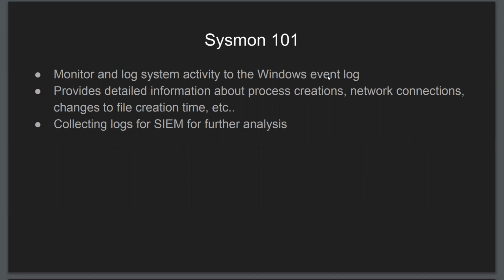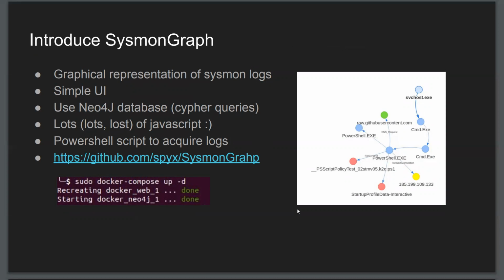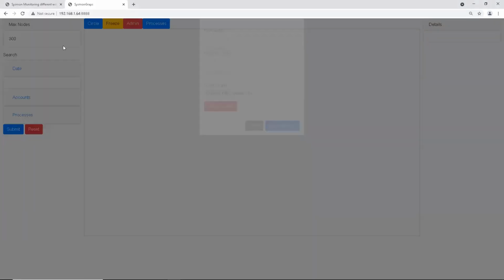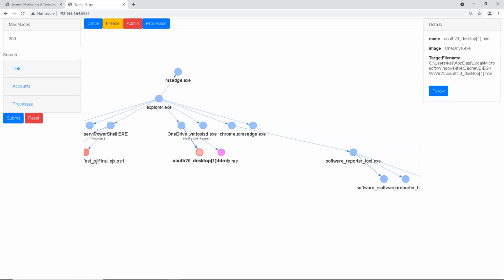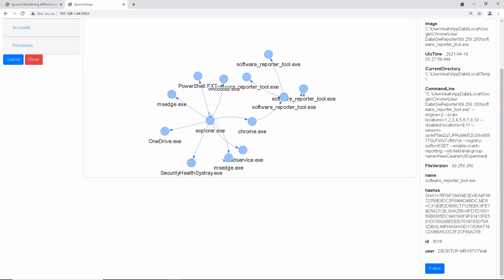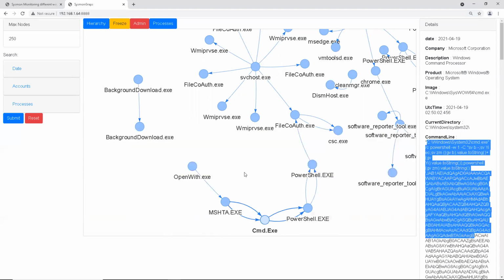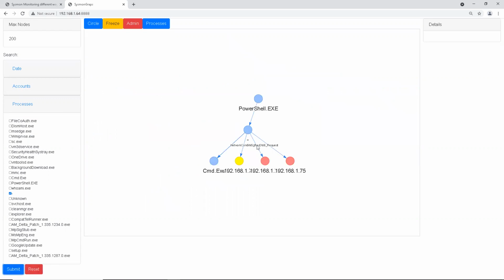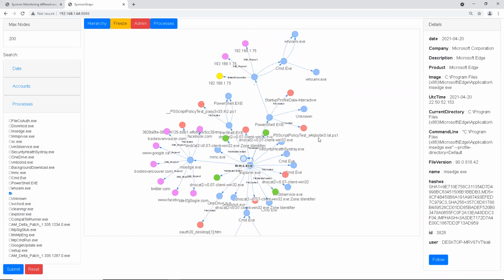Sysmon Monitoring Different Way - Marek Mikita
BSides Vancouver 2021

Why have all sysmon logs and not look into this differently. I working on simple graphical visualization for sysmon logs for quick threat hunting and solving all problems. Attackers always come with some bright idea why not to look into sysmon logs as graphs. I would like to release my small docker project when you can start looking for misbehavior of your system. Graph will show connection between processes. Also there will be option to see which DNS request and services was started or stopped. Interface provide simple design for review your graph in different views. There is option to see all current processes on graph. They also provide details about certain processes as PID, name, version, date of execution if available.